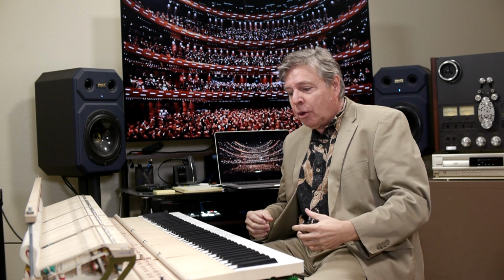2 Types of Encores: Scriabin and Debussy Performances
Welcome to LivingPianos.com, I'm Robert Estrin. Today's subject is about the two different kinds of encores. There are fundamentally two different types of moods you want to create in encores, and I'm going to get into that. But first I want to start with a personal reflection for you.

My father, Morton Estrin, had such a profound effect upon me.

I want to talk a little bit about my father's experiences as a performer. As much as he performed, he got extremely nervous for performances. And when he would walk out on stage, it was a terrifying experience for him! He would get so nervous, his pedal foot would shake. I remember watching him perform and feeling so badly for him. There he was, trying to control things, and his foot was going up and down like crazy! It was once kind of funny, in retrospect. In one of his New York recitals, the reviewer commented on his beautiful performance and his "fluttering pedal technique." Little did he know it was nothing intentional. It was something my father fought with his whole career. And the way he overcame it was very interesting. For him, the easiest thing to start a program with was something really heroic. He could go out there and play the most bombastic virtuosic music right from the get go. With that, he didn't have any trouble. But to go out and start a program with a delicate piece, like something of Mozart, or a Schubert Impromptu, was extremely challenging for him. With that very delicate music, any little motion of any part of the body has such profound effects. He worked really hard to overcome this and was proud of himself that he could go out on stage and play something delicate as an opener for a program. Because programmatically, he wanted to be able to have architecture and not just start with the most heroic piece. Usually you want a big finish at the end of your program.

Scriabin Etude: 6:15
Debussy The Little Shepherd: 9:00